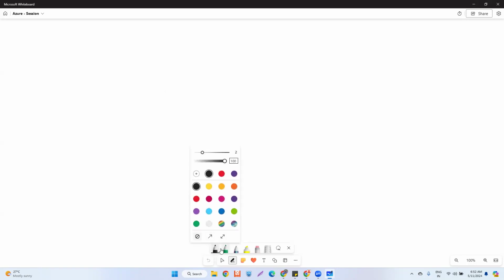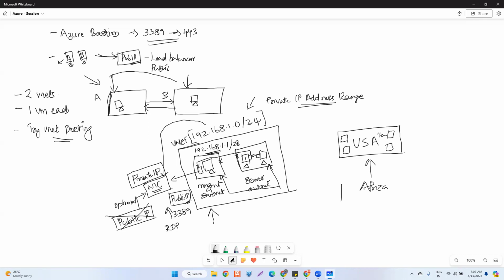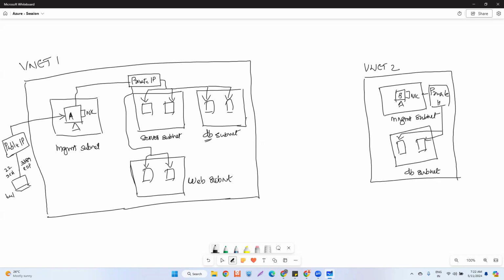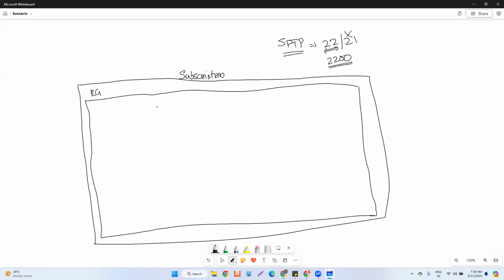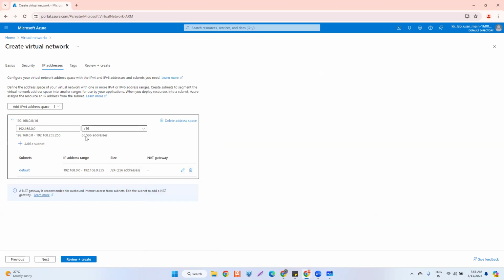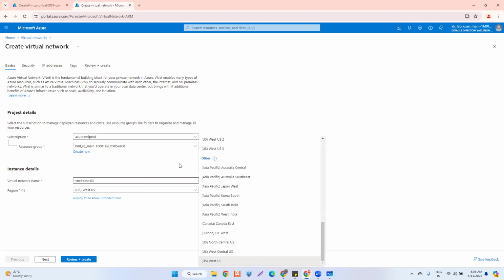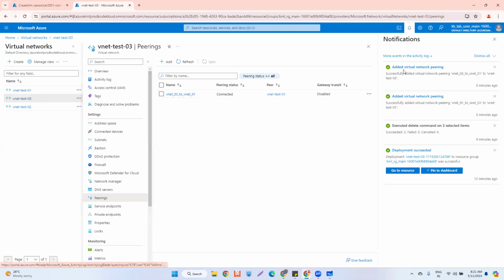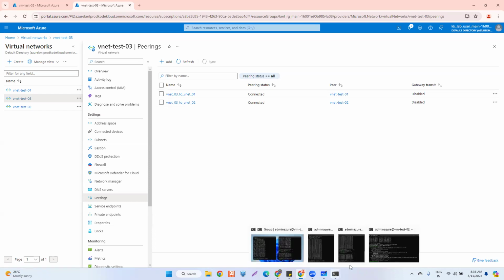Networking, Load Balancing, and Firewalls in Azure | Session 3 | Azure Devops | Guruschools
✅ Key Features

✅ Skills Covered
- Cloud Provider Selection
- Application Migration
- Performance Testing
- Cloud Workloads
- Identity Access Management
- Autoscaling
- Disaster Recovery
- Database Management
- MultiCloud Deployment
- Storage Services